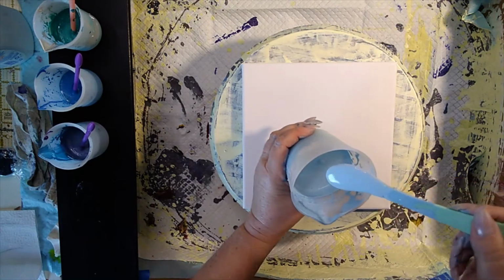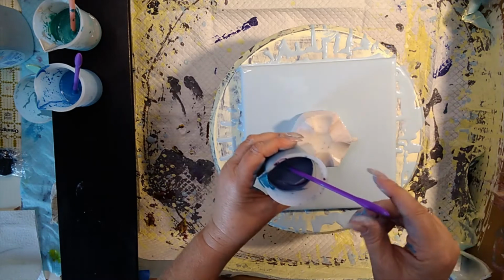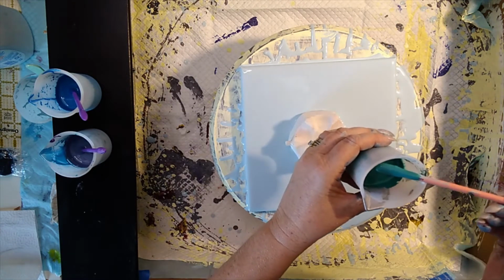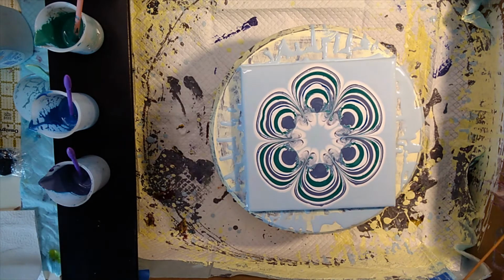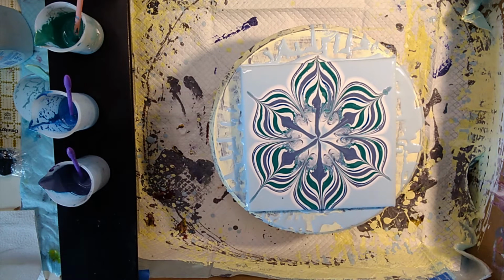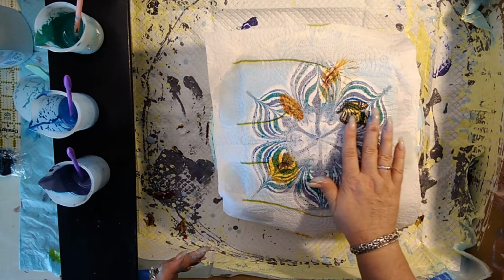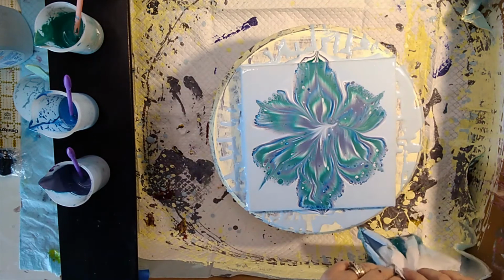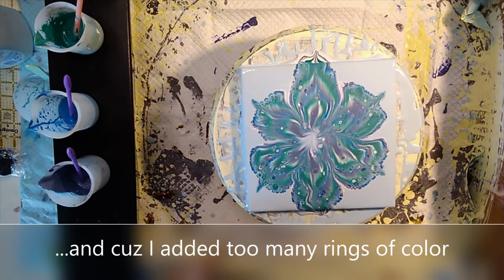Bonus Flower #135 Bottom Cup Pour, Acrylic Pour, Fluid Art, Swipe, Swipe Technique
Love having leftover paints! Another opportunity to create something else. Why not another flower?? I know right...you can't come up with a reason not to, so let's do this. Since I used leftover paints, and did quite a bit mixing colors. I can't quite come up with colors other than, purple-ish, blue-ish, green-ish. These colors go together really well, so go ahead and choose your favorite.

Pouring Medium: 70% Elmers Glue All, 30% Water
Add PM to Paint 1:1 Ratio + Water as needed